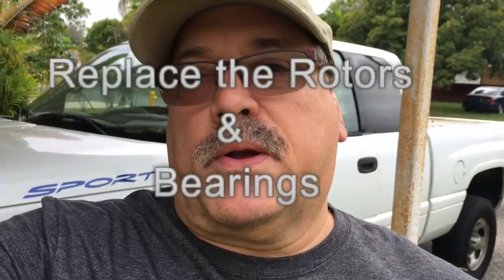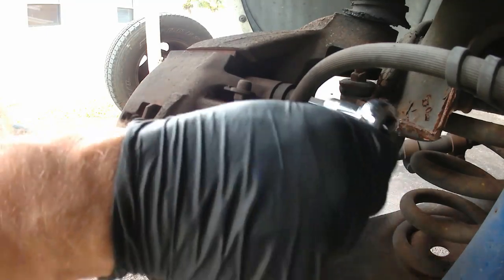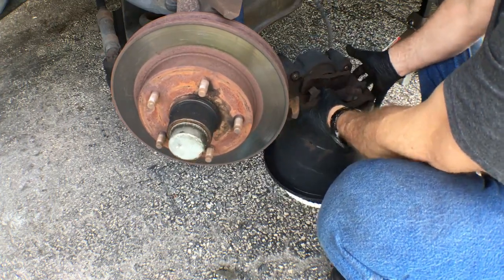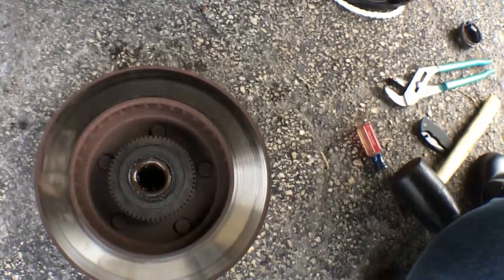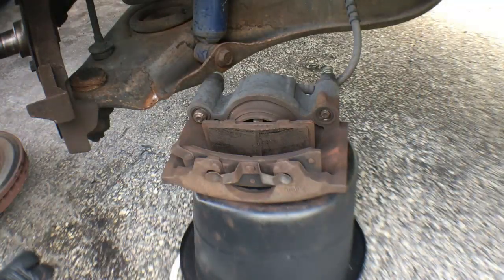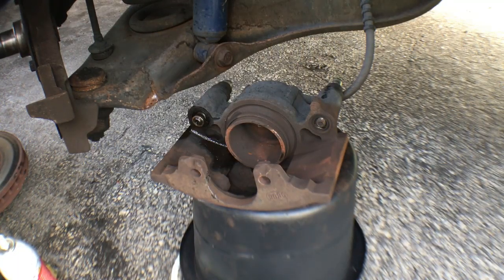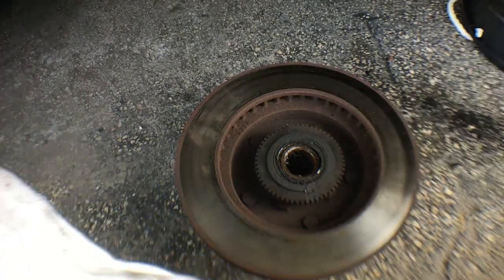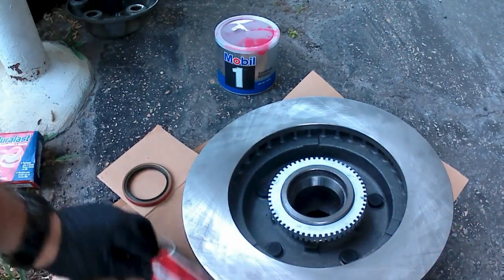Replace Rotors Bearings: 1999 Dodge Ram 1500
Replacing wheel front  bearings and rotors on 1999 Dodge Ram 1500 Sport  5.2L 2WD. This video shows the removal of the calipers and brake pads to replace the rotor. The video also shows what to do to remove the wheel hub, castle nut, wheel, nut and cotter pin.
The video also shows packing the bearings and inserting them in to the racers and last the bearing seal being put on the inner bearing on the rotor.

I intended to show the brakes being put on the rotors, I lost the footage.